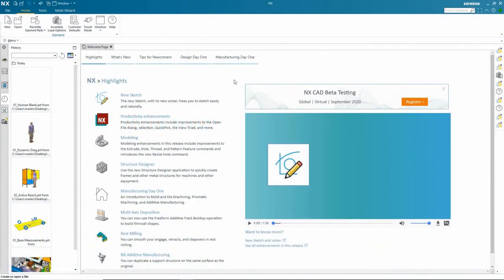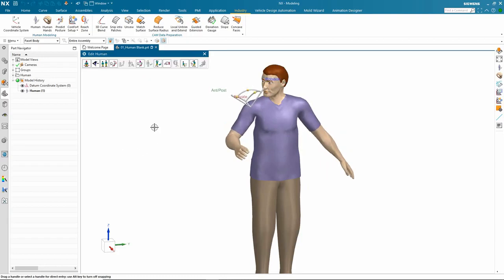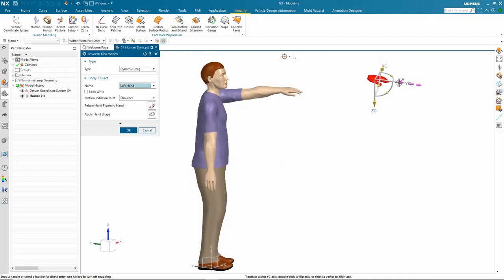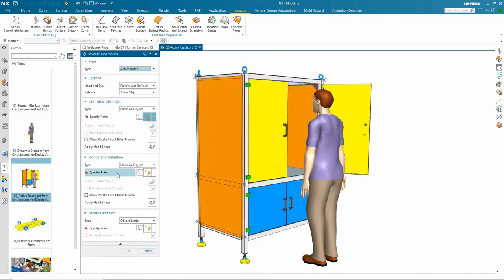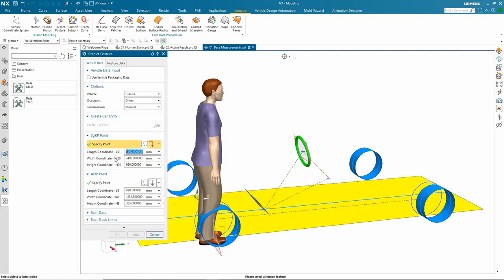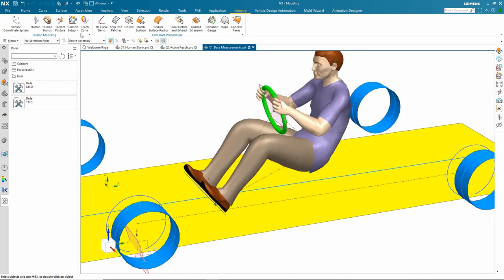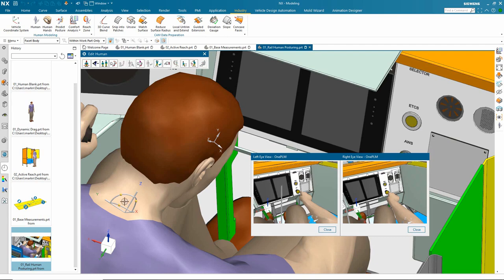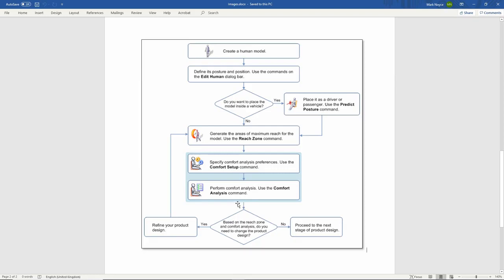NX Human Modeling and Posturing